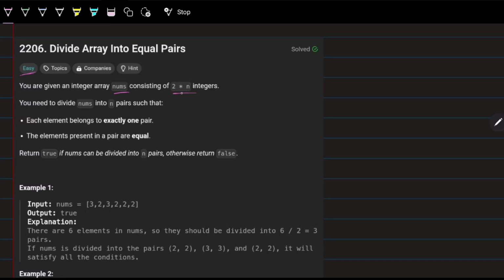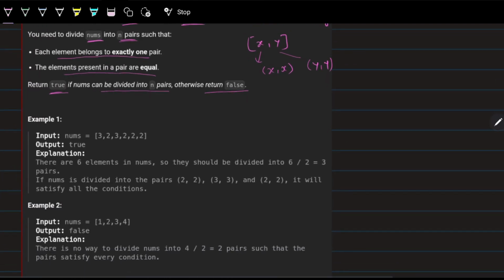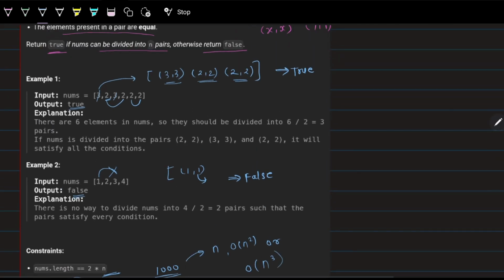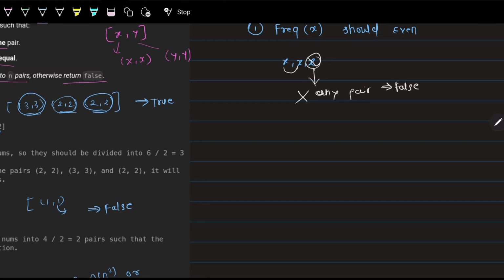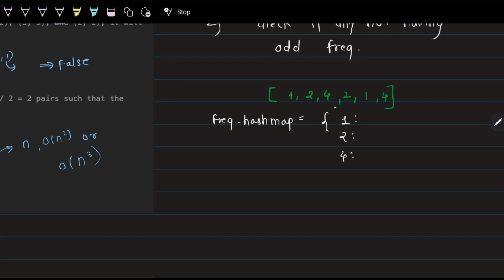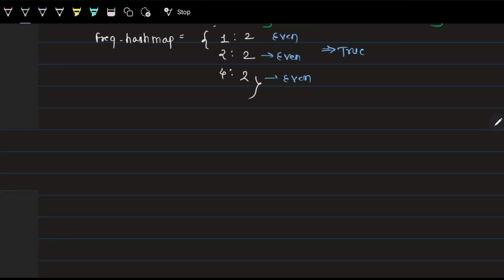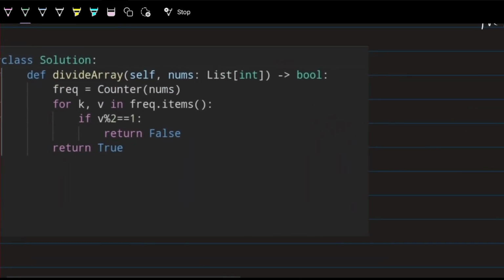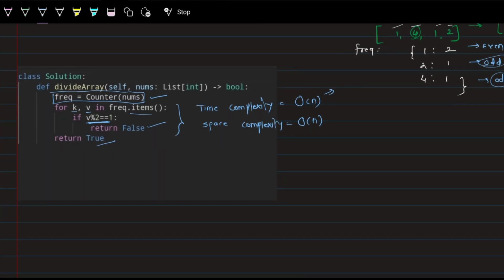LeetCode POTD: 2206. Divide Array into Equal Pairs